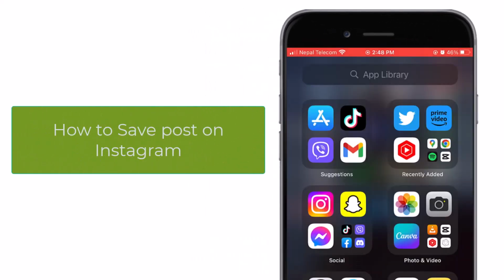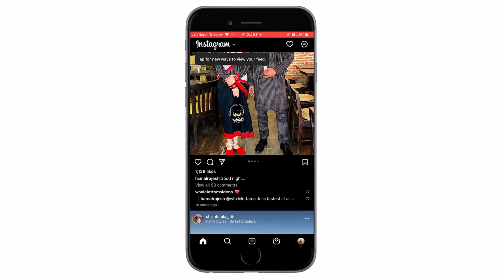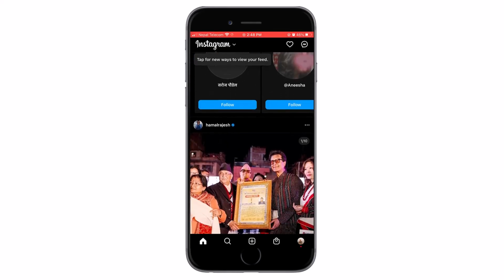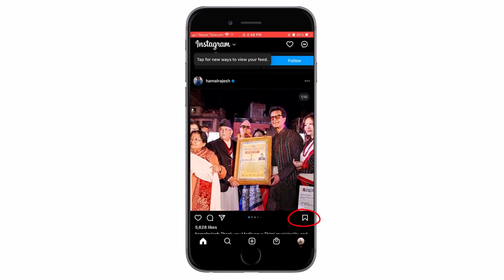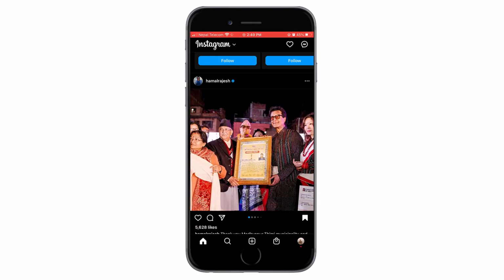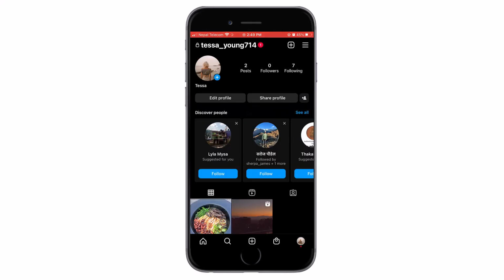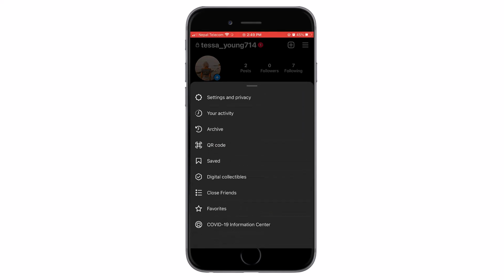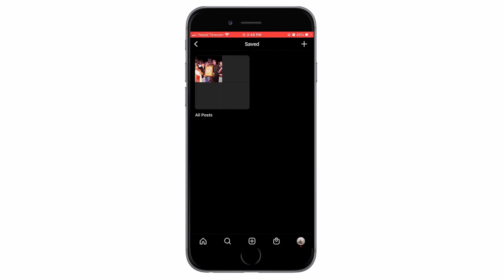How to save post on Instagram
0:00 Introduction
0:07 Save post on Instagram
0:50 Ending